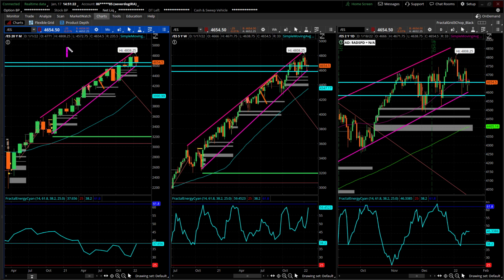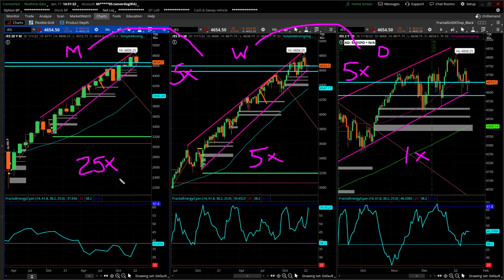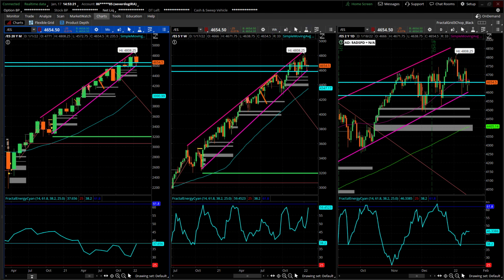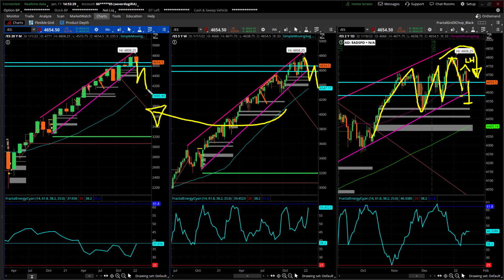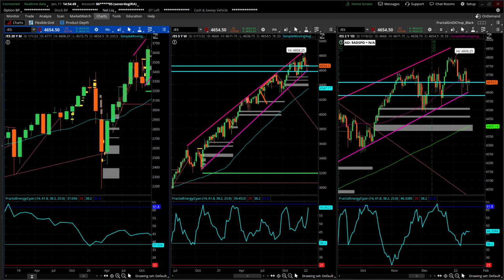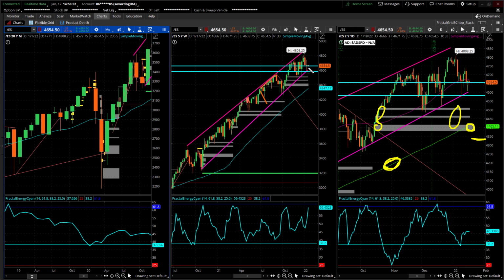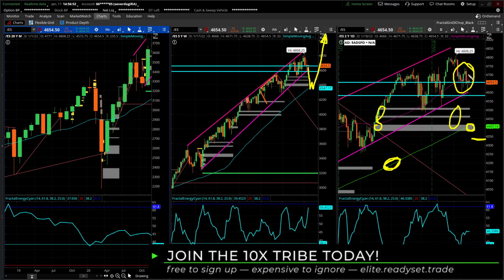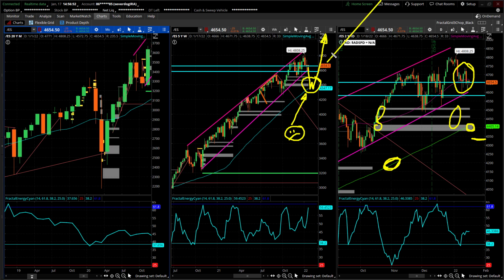Doc's Market Minute 1/17/2022 (Is it Time for the Market to Surrender to the Bear?)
💹— JOIN OUR 10X TRADER TRIBE FOR FREE!

🔥 — Watch those different timeframes for clues about the next move.

🚀 — Crypto Trader Discord — Join For FREE!